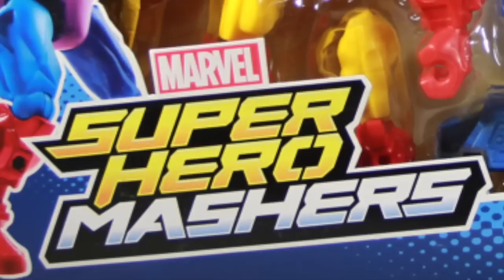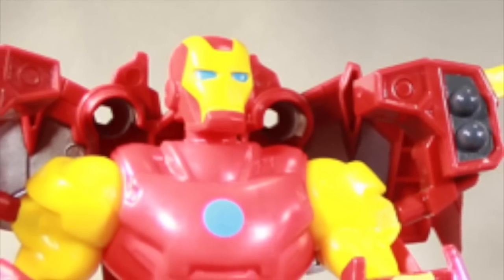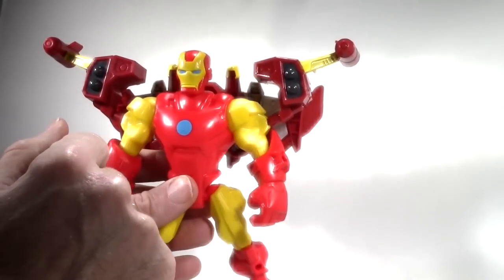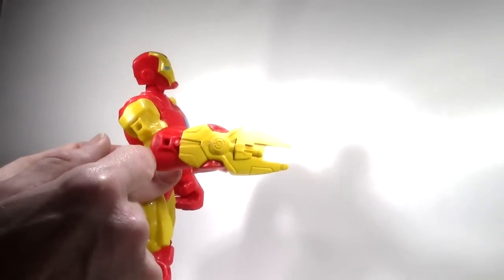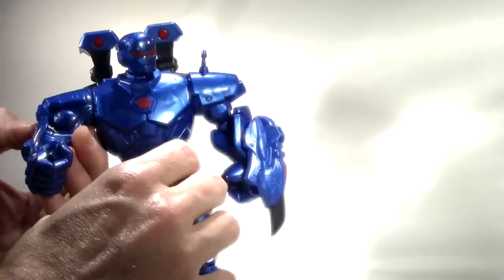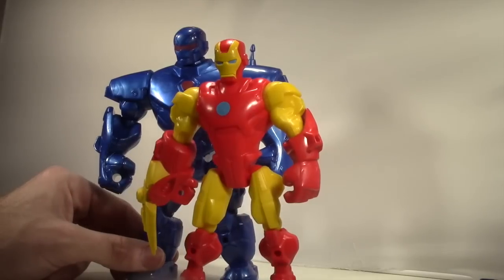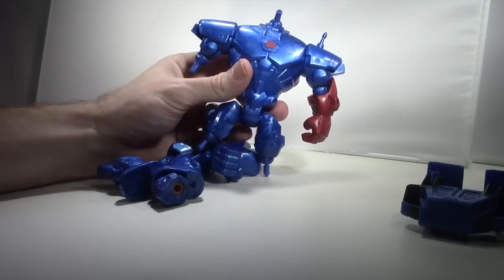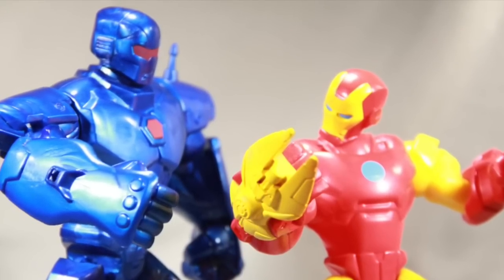Marvel Super Hero Mashers Iron Man Vs. Iron Monger Mash Pack Review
For a full GALLERY of images for these figures head over